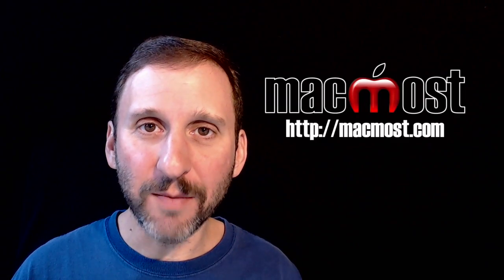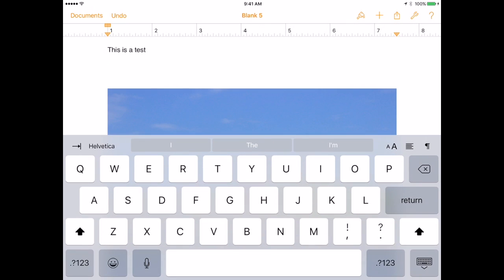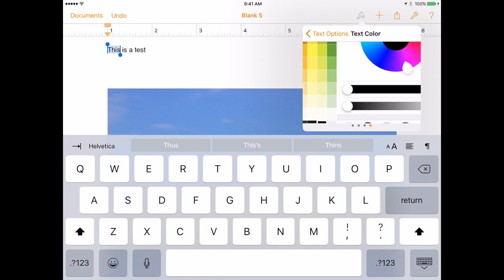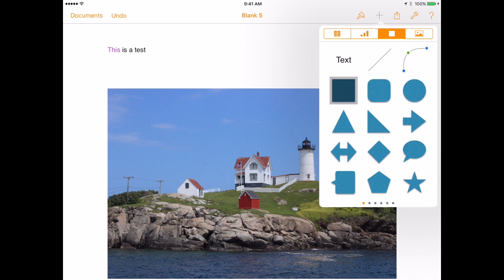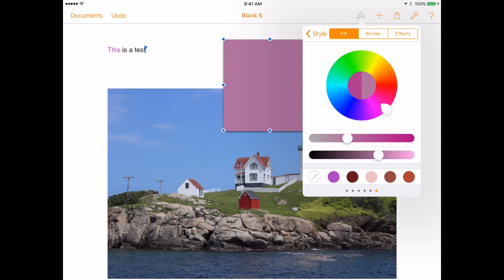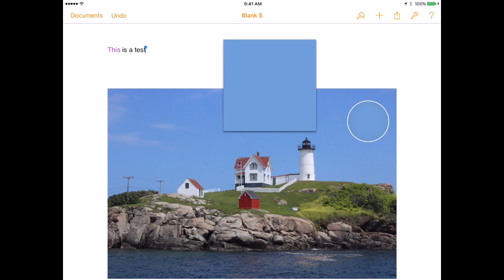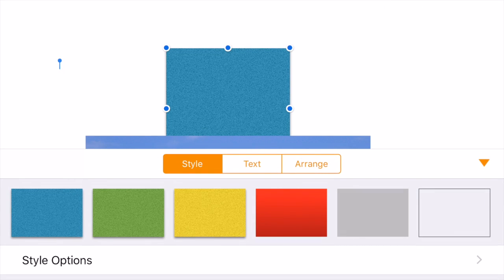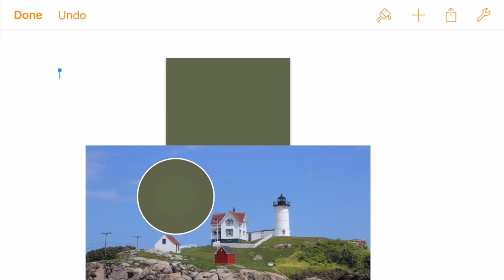New iOS Color Chooser Options (#1143)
With new updates to Pages, Number and Keynote you have new ways to select colors in those apps. This includes an eyedropper tool on the iPad that allows you to select a color from anywhere on the screen and use that to color text, shapes and other objects. This eyedropper tool also exists on the iPhone, but in a different location.